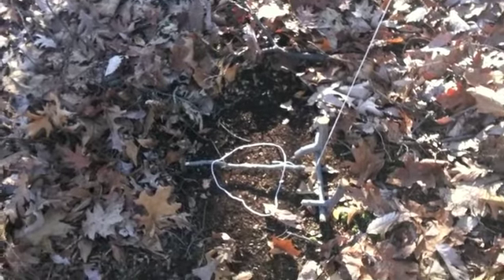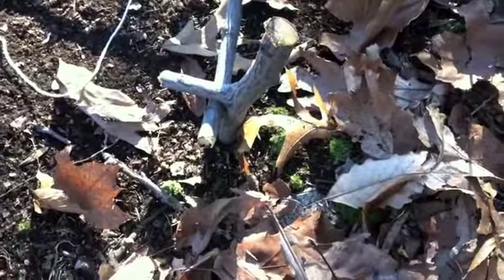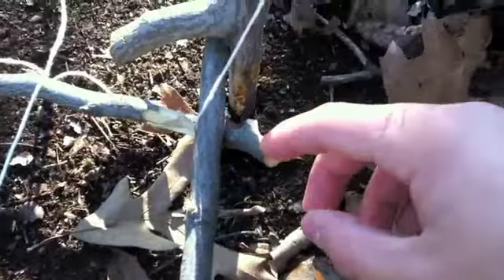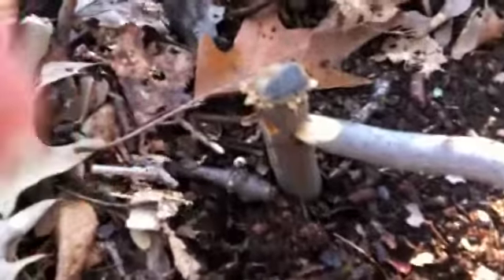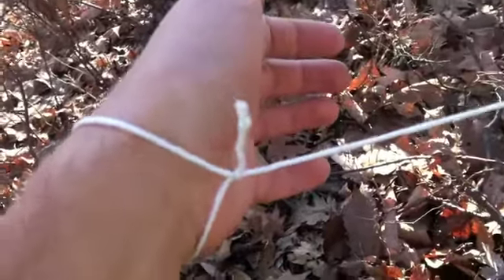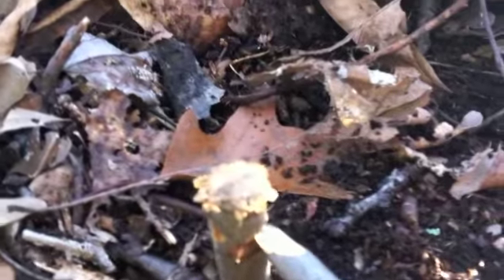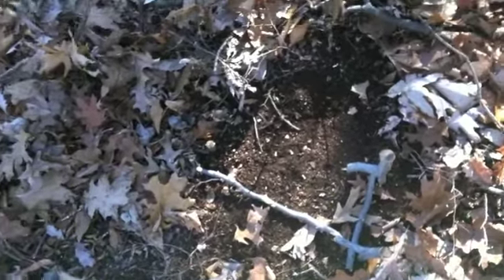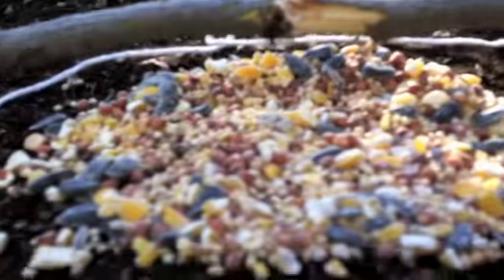Spring Pole Snare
This is a how to video on setting up a fairly easy spring pole snare/trap for small game like squirrels, chipmunks, and rabbits. It took me about 5 minutes to find the specified branches for this trap and about 45 minutes to cut them to size and sharpen them and the about 15-30 minutes to set up. This was my first snare setting up so as I get better I will be able to finish setting up quicker. Hope this video helps thanks.

Song - And We Danced by Macklemore